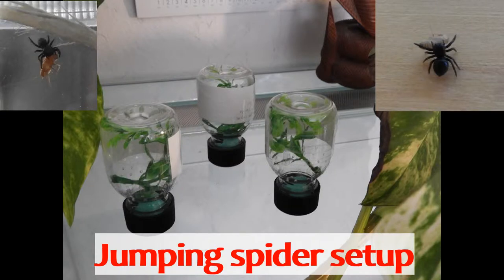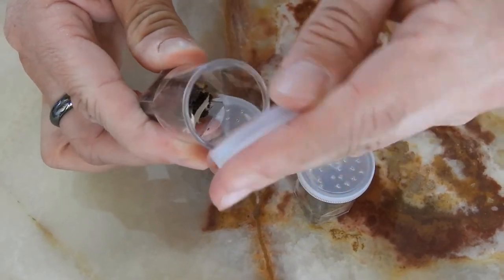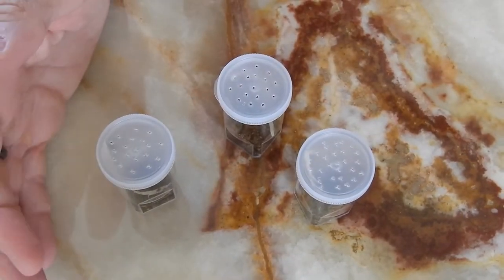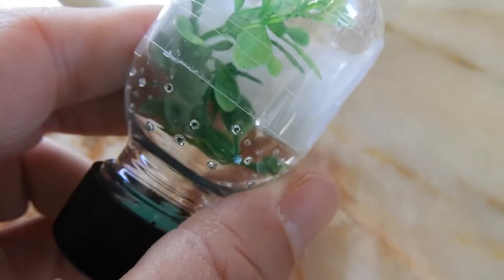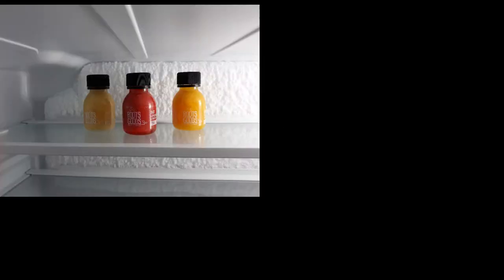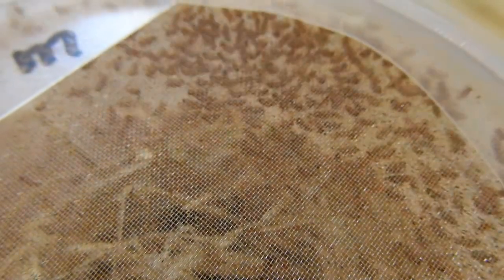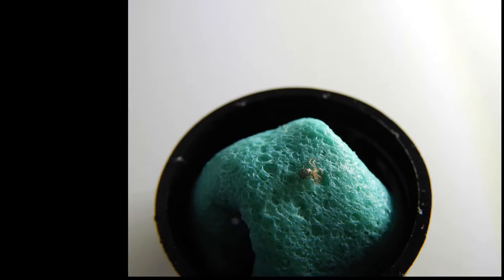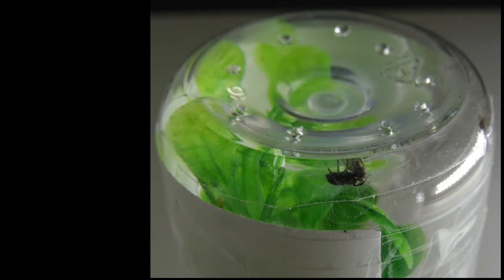Raising regal jumping spiders | DIY setup | Phidippus regius | VeirdLOG 5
A perfectly normal spider video about how I'm raising my regal jumping spiders (Phidippus regius).
Intro and outro sounds from YouTube Audiolibrary (bits of "Happy Haunts" by Aaron Kenny)

MP038